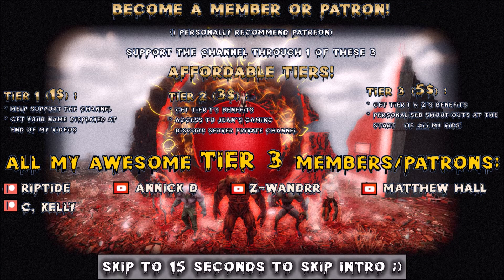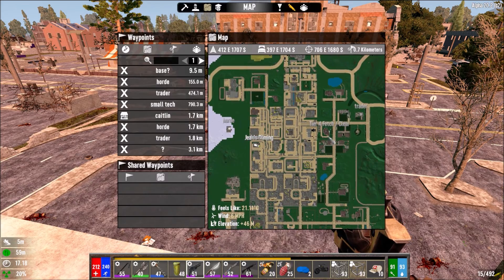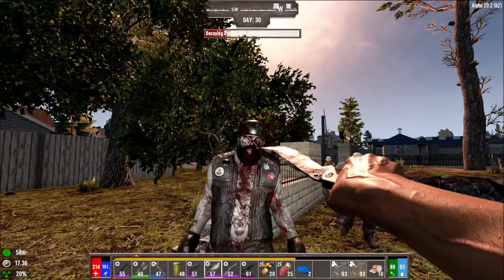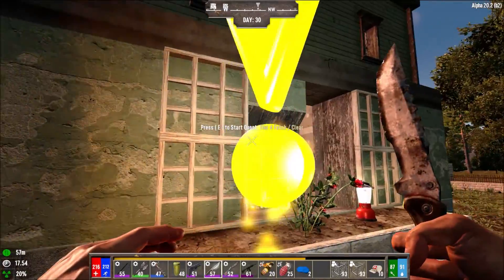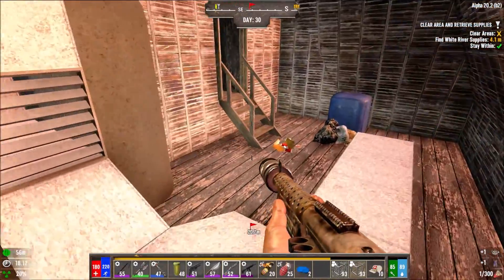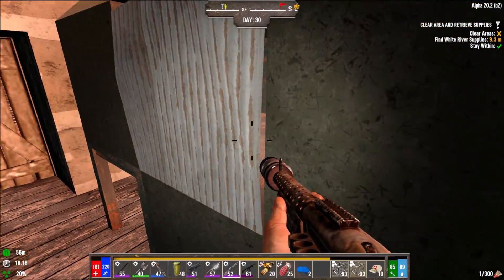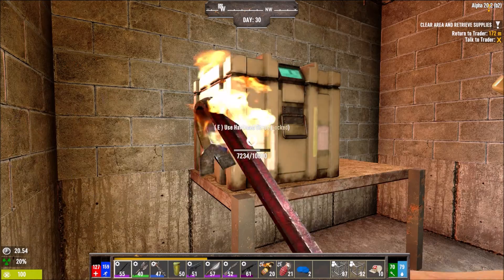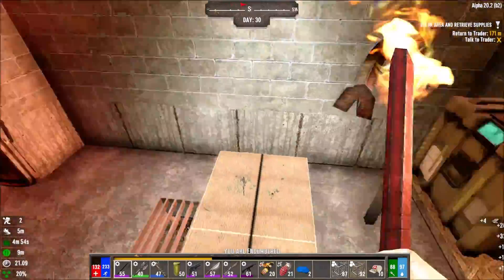Intense T4 Quests & Meeting The New Razor! | 7 Days to Die | Darkness Falls Mod | Alpha 20 s3 ep45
Warrior, Feral Sense Always On, 64 Spawn, Nightmare! We do 2 quick T4 quests & set out to meet razor at his compound :)

Game Settings:
Difficulty: Warrior
24 hr Cycle:  60 minutes
Daylight Length: 18
Blood Moon Frequency: 7
Feral Sense: Always On
Zombies Day: Walk
Zombies Night: Run
Zombies Feral: Run
Zombies Blood Moon: Nightmare
Blood Moon Dmg: 100%
XP Multiplier: 100%
Loot Abundance: 100%
Loot Respawn timer: Disabled
Drop On Death: Backpack Only
Blood Moon Spawn: 64 Zombies

Hardware:
• GPU: AMD RX580 (4GB GDDR5)
• CPU: Intel Core i7-7700K 4.2 GHz
• RAM: 32GB DDR4-2400
• Storage: 500 GB samsung evo SDD
• Speakers: Realtek High Definition Audio
• Microphone: Fifine k670b

Let’s Play 7 Days to Die Alpha 20 .2 Stable Build b6 s3 Darkness Falls Mod s1 ep45 Intense T4 Quests & Meeting The New Razor Alpha 20 Darkness Falls Mod s1 Let’s Play Gameplay.

This is 7 Days to Die Darkness Falls Mod Alpha 20 .2 Stable b6 season 1 episode 45 of my 7 Days to Die Alpha 20 Darkness Falls Mod s1 Stable Build let’s play Singleplayer series/gameplay.

7 Days to Die is an open-world game that is a unique combination of first person shooter, survival horror, tower defense, and role-playing games.
With nearly 10 million copies sold, 7 Days to Die has defined the survival genre, with unrivalled crafting and world-building content. Set in a brutally unforgiving post-apocalyptic world overrun by the undead, 7 Days to Die is an open-world game that is a unique combination of first person shooter, survival horror, tower defense, and role-playing games. It presents combat, crafting, looting, mining, exploration, and character growth, in a way that has seen a rapturous response from fans worldwide. Play the definitive zombie survival sandbox RPG that came first. 7 Days to Die is like Minecraft but in my humble opinion it's way better sporting better graphics and actual block physics.

GAME FEATURES Explore - Huge, unique and rich environments, offering the freedom to play the game any way you want with many unique biomes.

DARKNESS FALLS has long been the ULTIMATE CHALLENGE!
Harder zombies, better weapons, and NEW SUPERNATURAL DEMONS!
This game just got INSANE!
This is a full overhaul mod and DARKNESS FALLS is IMO the gold standard.
A completely new game with an impossible challenge.
This mod is sure to break the faint of heart!
New demonic zombies, new demon bosses(incubus and succubus),  new behemoths(vanilla and radiated) and the biggest of baddest boss the demonic behemoth.
This is mod is a whole new level of a challenge!
The zombies have been updated, but so has the arsenal of apocalyptic weapons to take them on.
There's only one way out... Wage war on all of demonkind!

7 Days to Die is available for purchase on steam:
7 Days to Die has also been made available for purchase on console: ps4 and xbox.